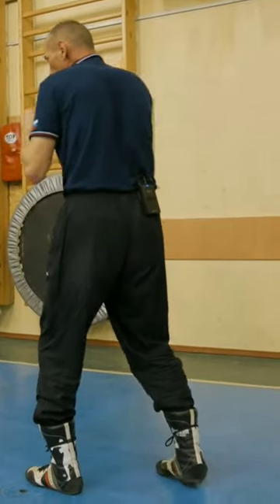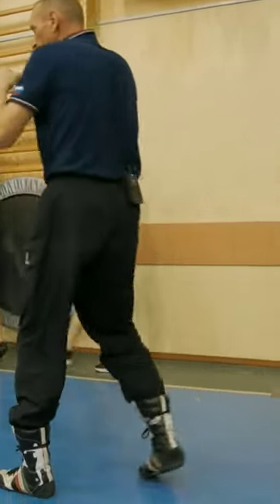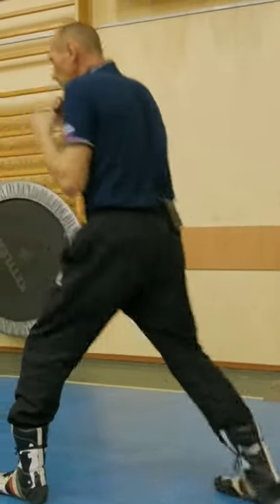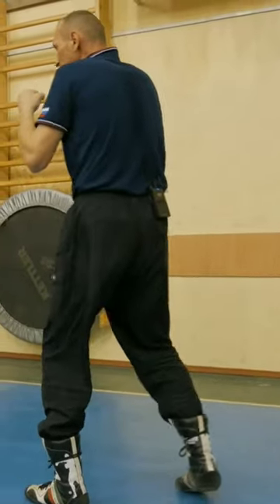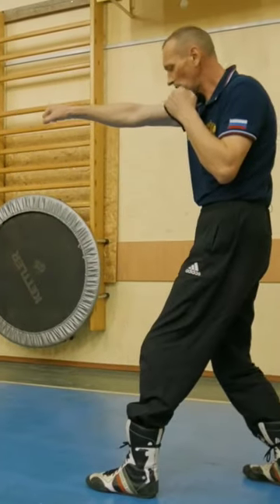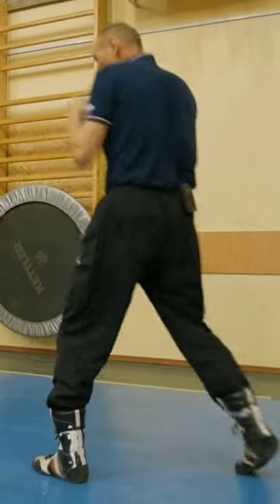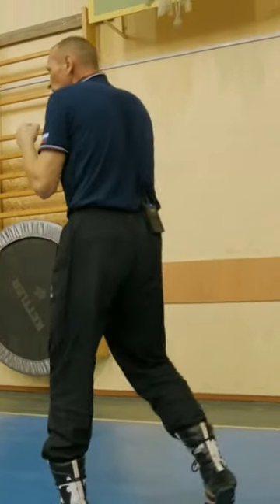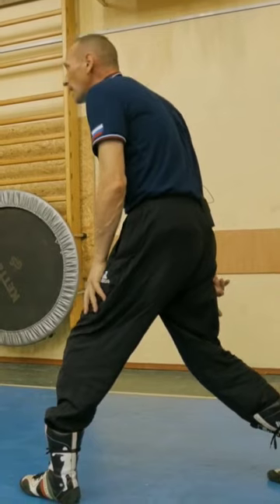Leg development in boxing